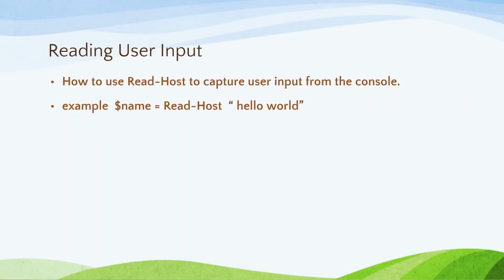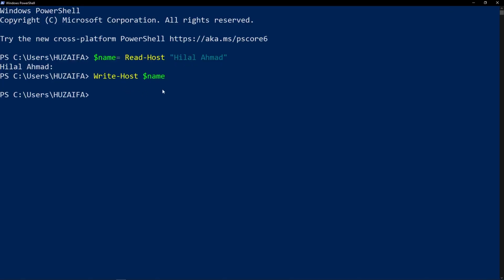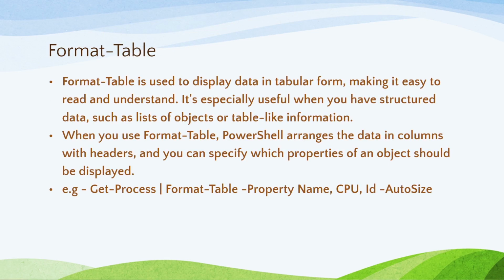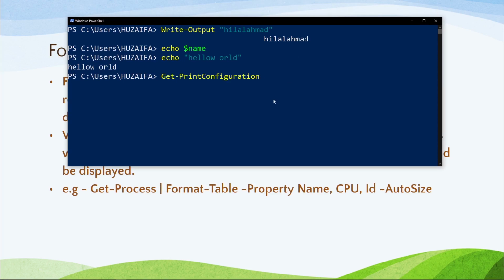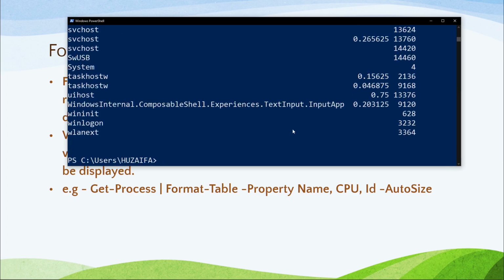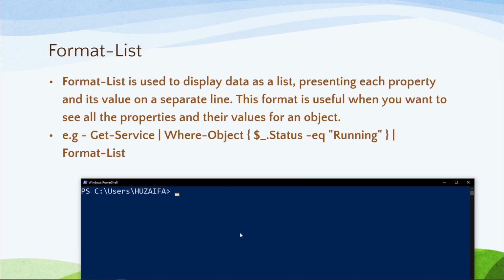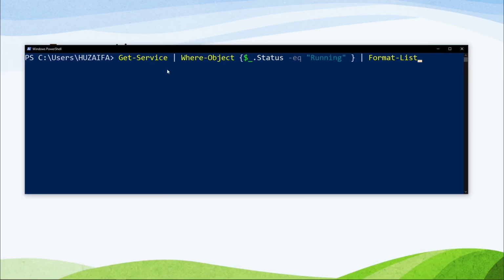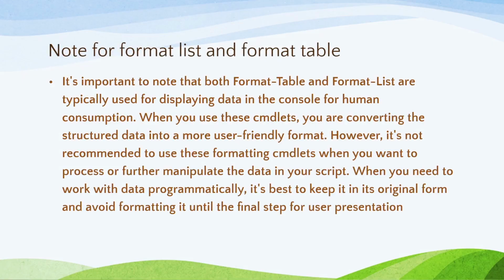#4 Basic input ouput in Powershell | Powershell course 4.1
in this video we will learn  how to use basic input and ouput in powershell and how working with format list and format table